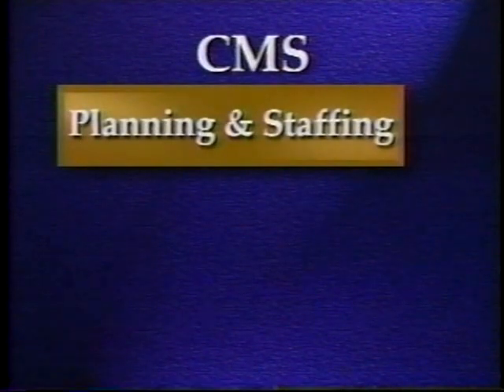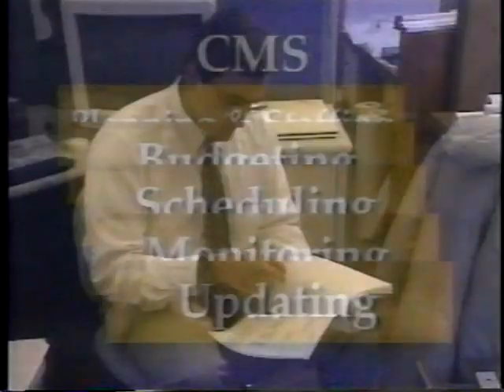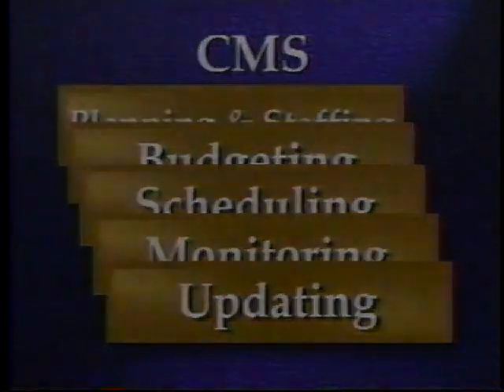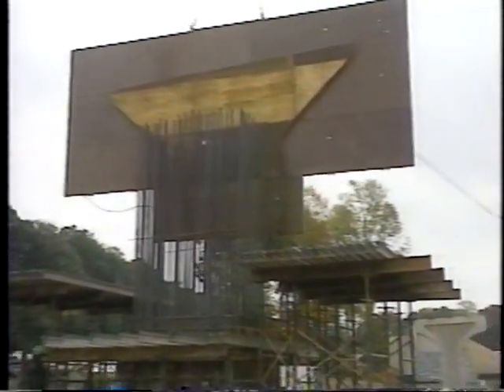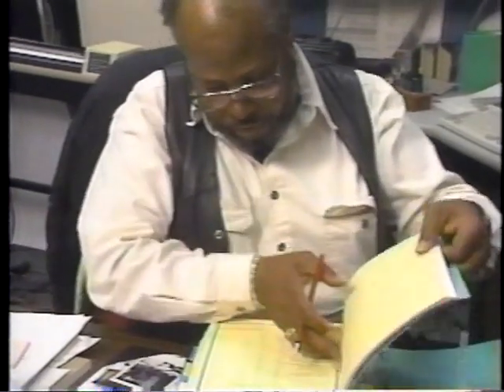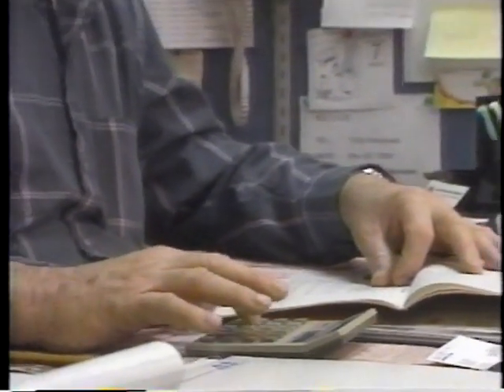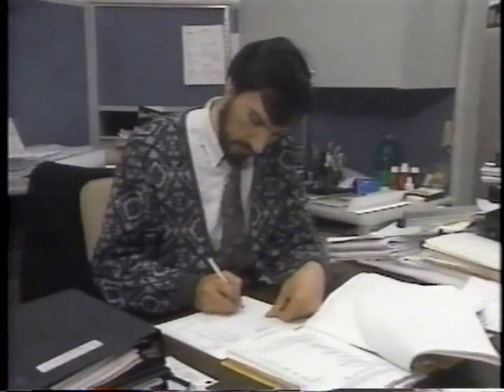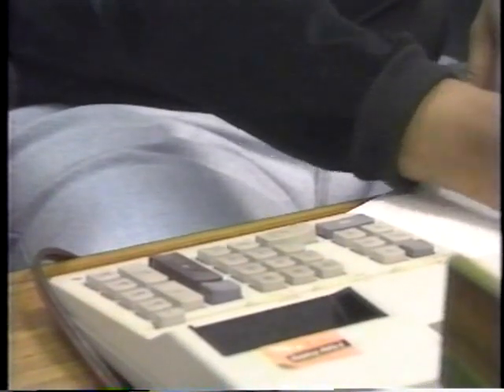DV177 Construction Management System Series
1995 International Road Federation

Construction management systems overview, construction management systems planning, developing contract staffing guidelines and planning values, manpower budgeting/scheduling procedures, construction management system, and monitoring and updating the system.